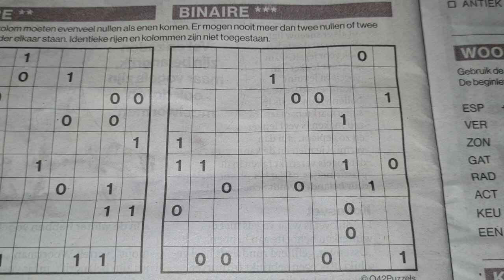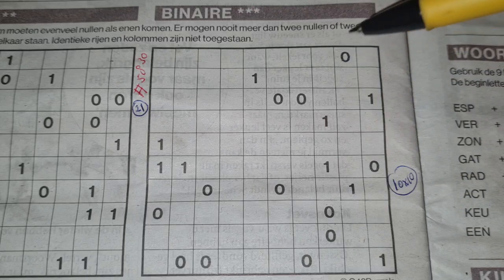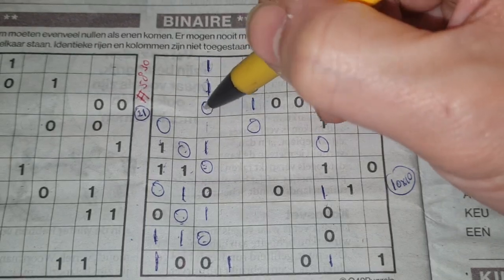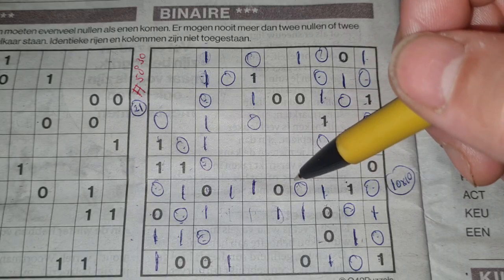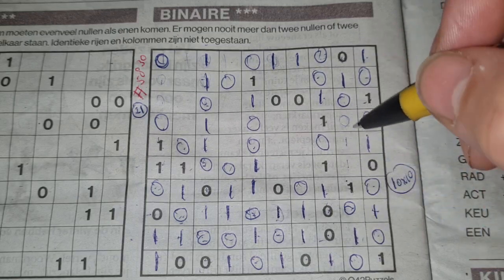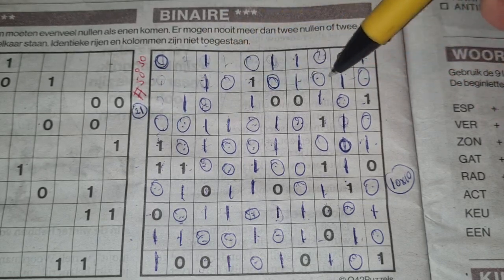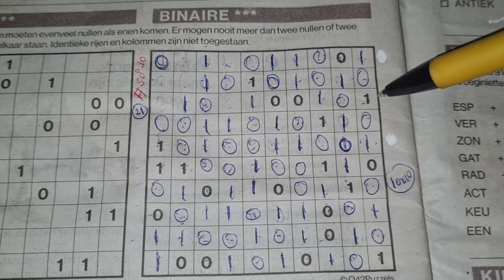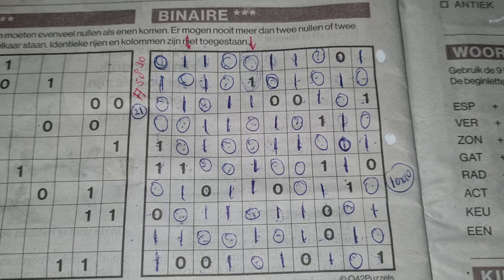(#5830) Saturday. Binary01 Sudoku puzzle. Bonus Extra edition. 01-21-2023 Extra part 3 of 4